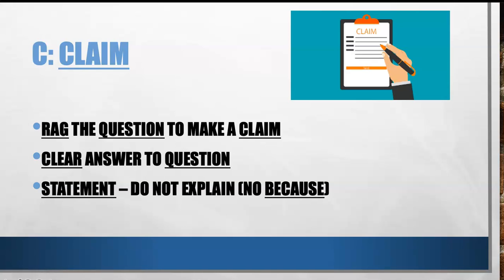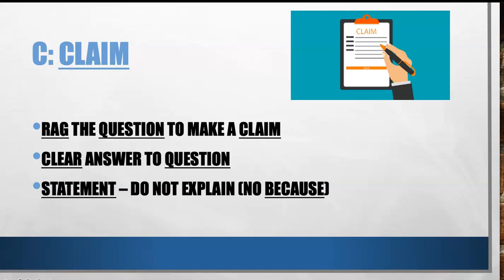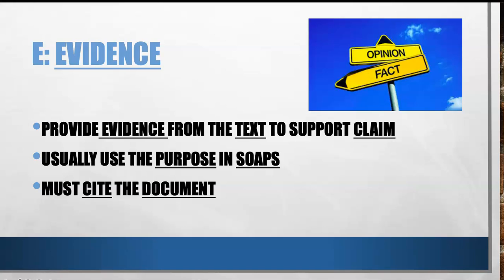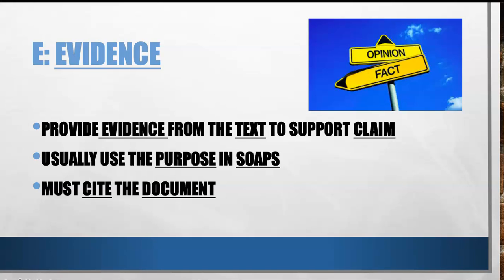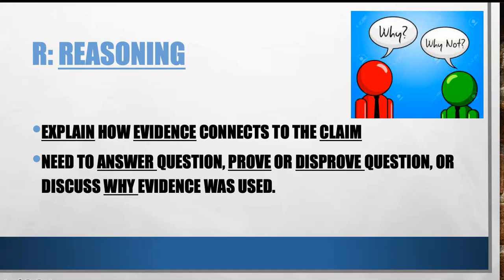CERC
Simple vid on CERC writing